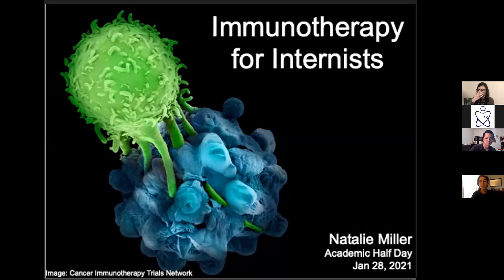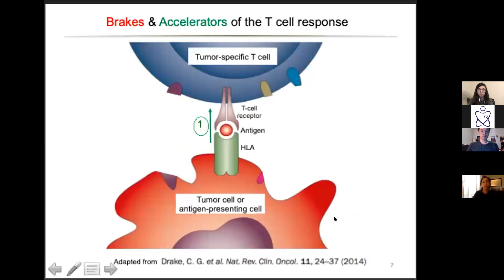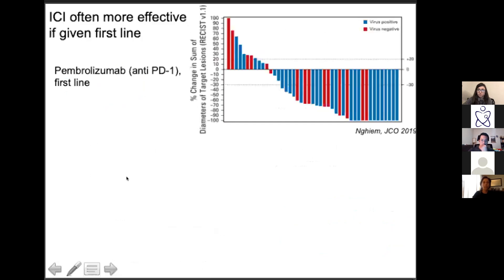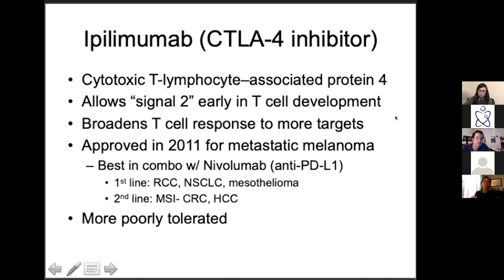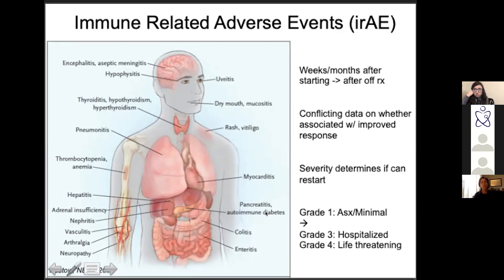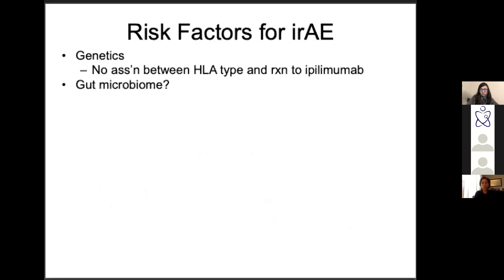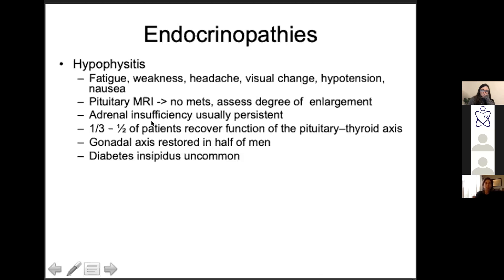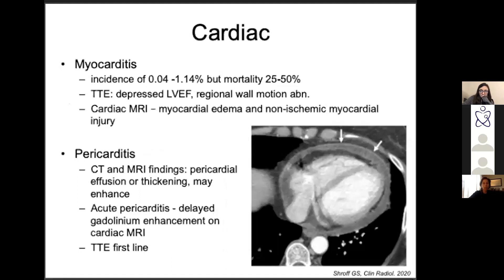AHD 1 28 21 Immunotherapy for the Internist N Miller